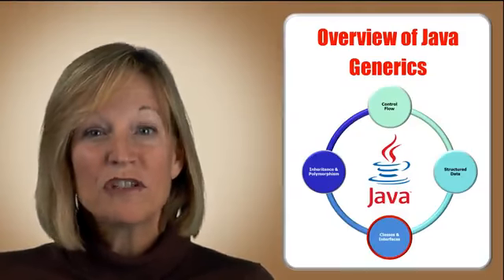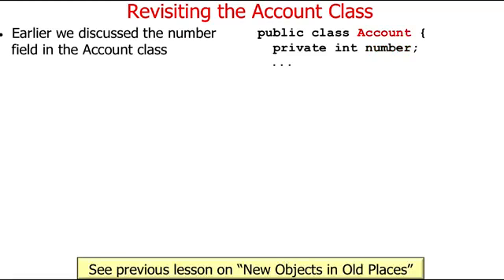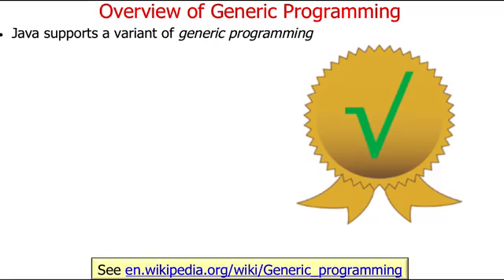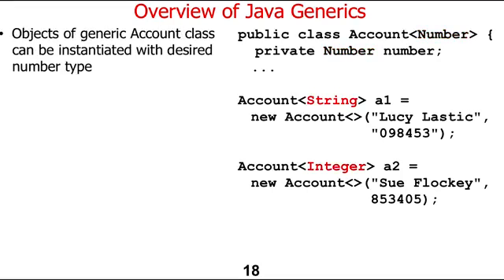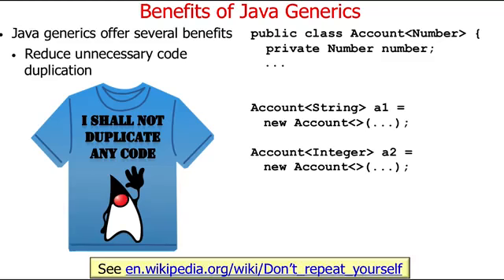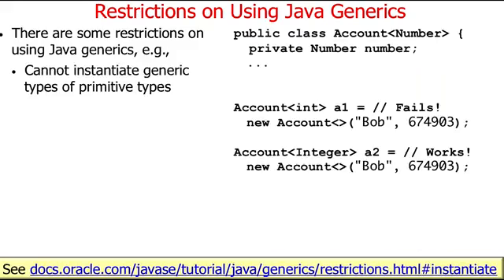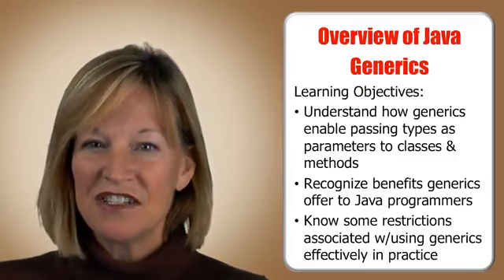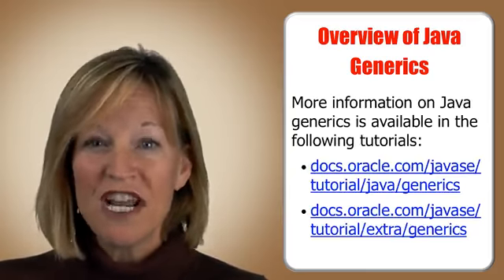Overview of Java Generics LEC 50